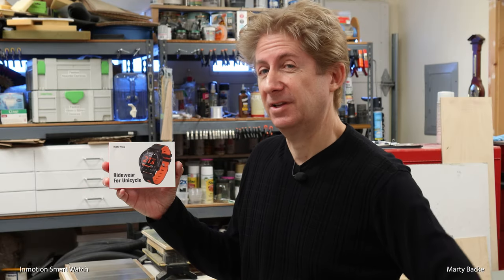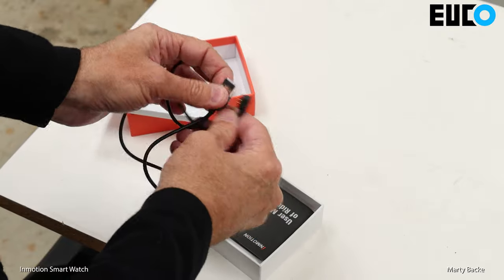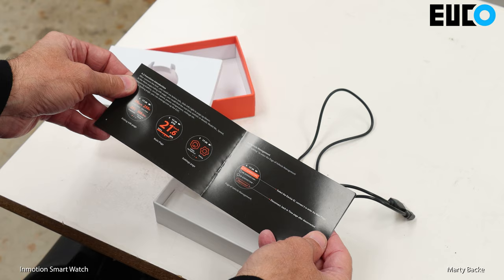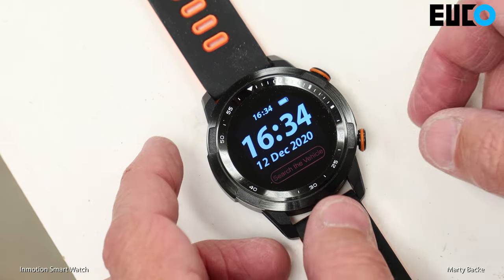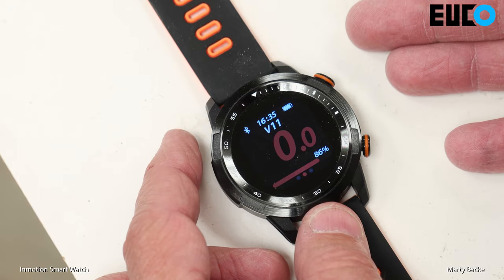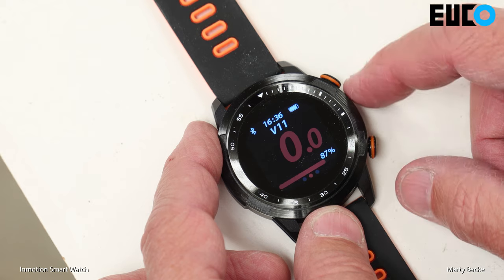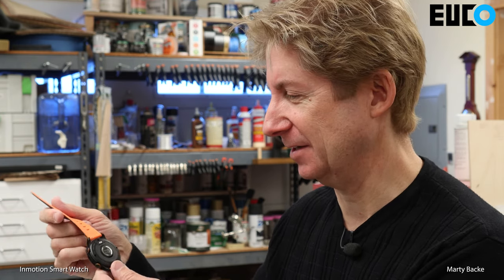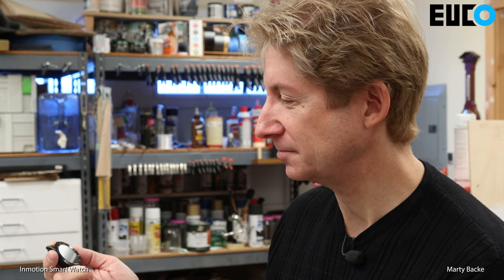Inmotion Ridewear EUC Watch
My review of the Inmotion "smartwatch" that works with the V8, V10, and V11.